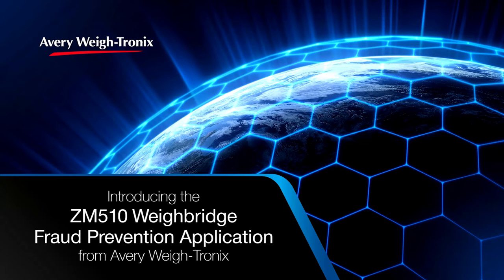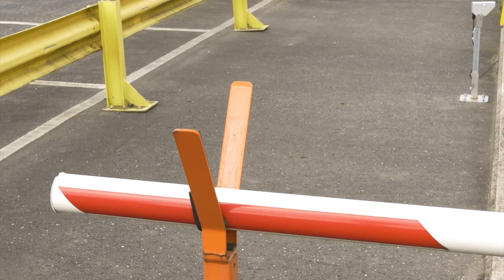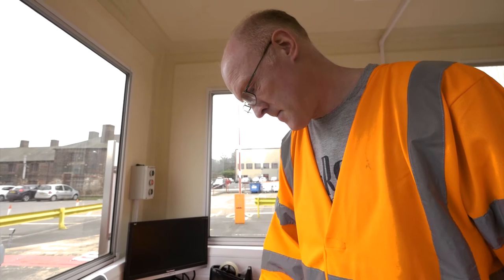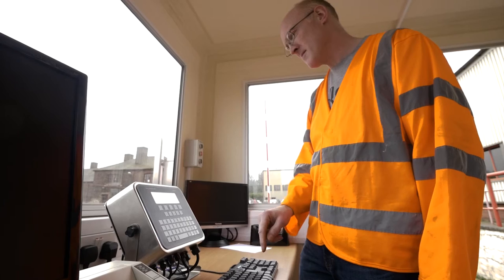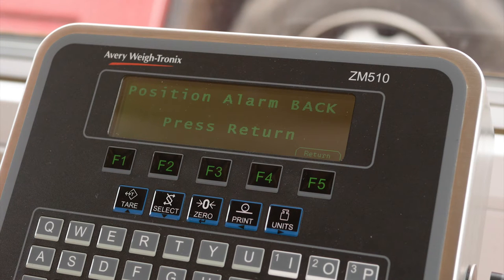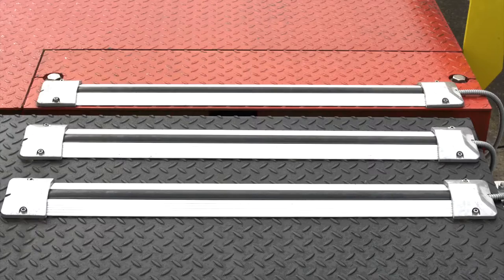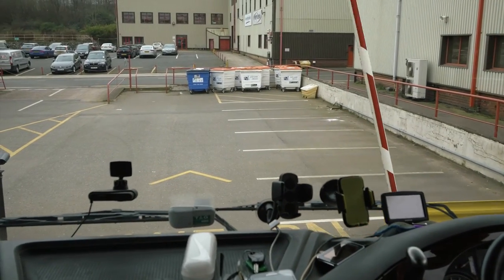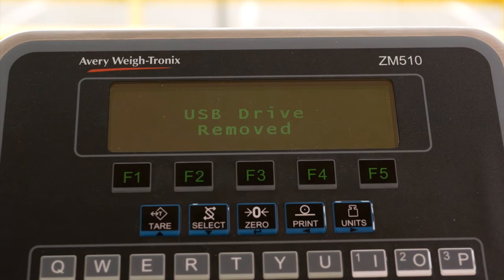Weighbridge Fraud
The ZM510 anti-fraud weighbridge application is a bespoke solution to help protect your weighbridge from fraudulent transactions.